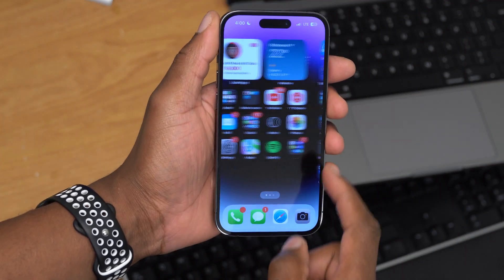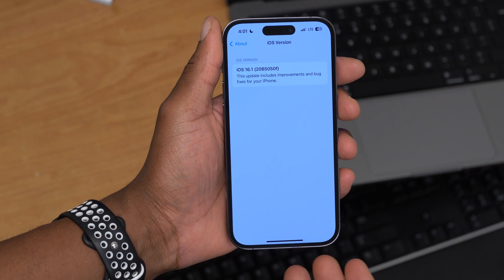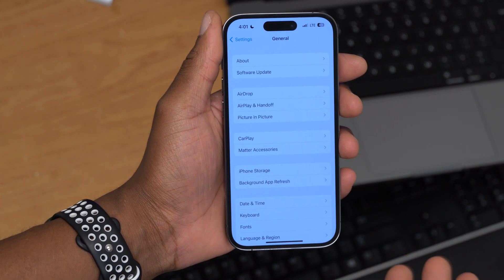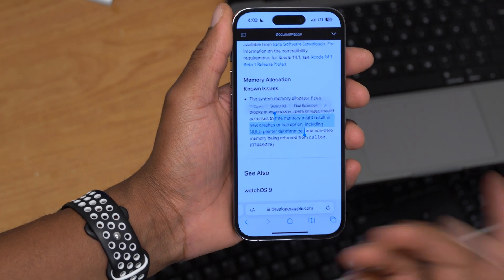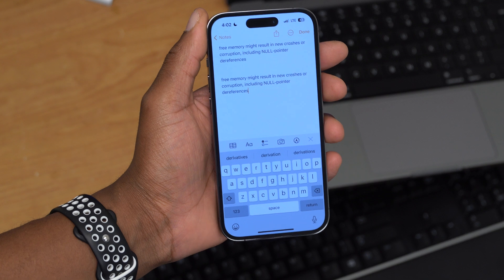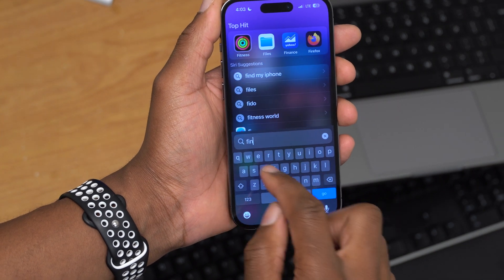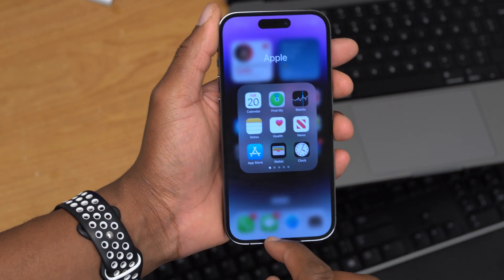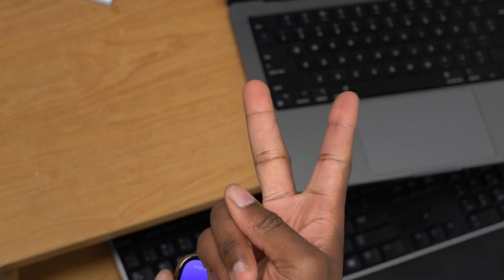Enable Battery Percentage On iPhone XR and iPhone 11 | iOS 16.1 beta 2 Out Now iPhone 12/13 mini ..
iOS 16.1 is about to come out soon with support for battery percentage for the iPhone XR, iPhone 11, iPhone 12 Mini, and iPhone 13 Mini.

Show Battery Percentage is now supported on iOs 16.1 for iPhone 13 mini, iPhone 12 Mini, iPhone 11, iPhone XR, and many more iPhones.